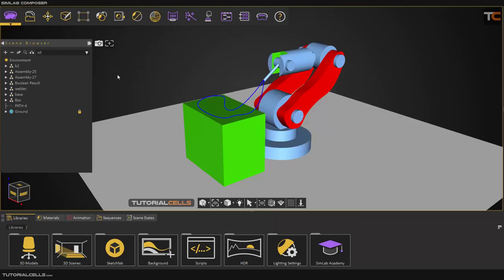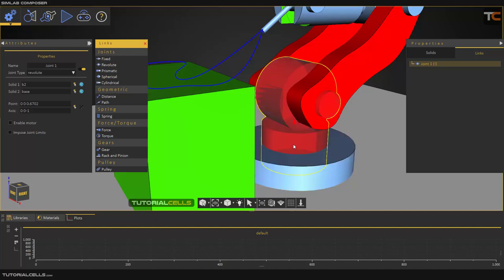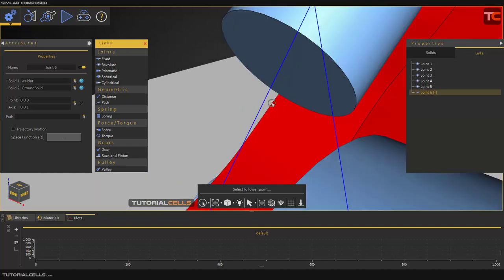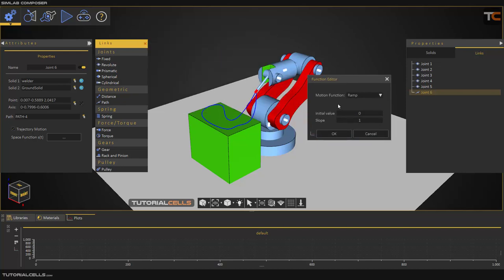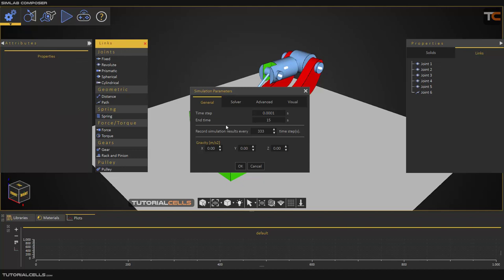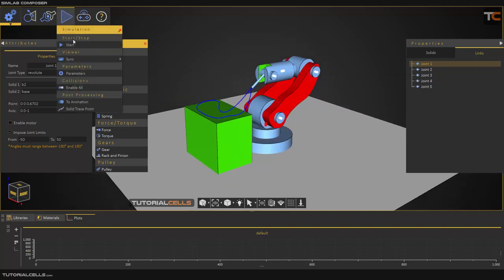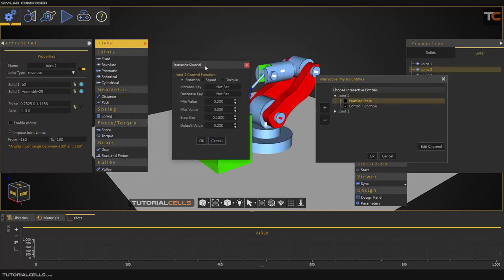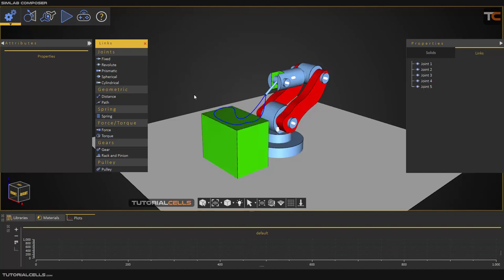0047. path joint ( link ) & design panel in simlab composer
In this lesson, we want to explain the path joint command. This command is used to create robotic movements. And how to control our robot with xbox joystick with design panel .